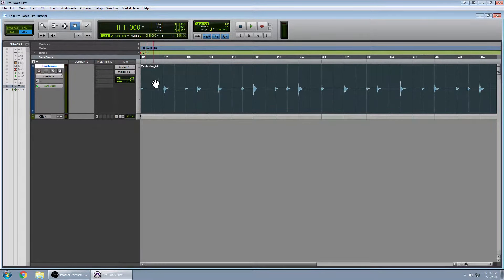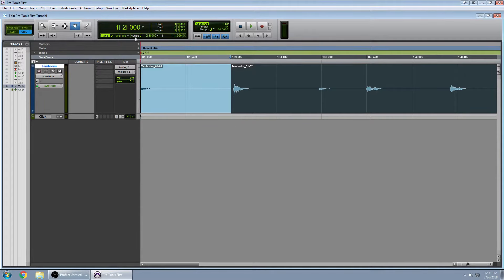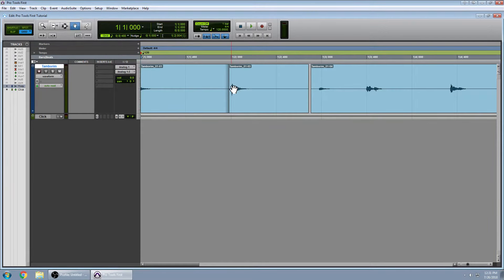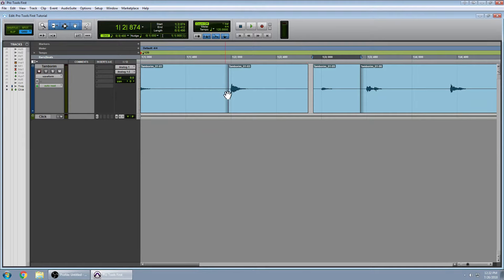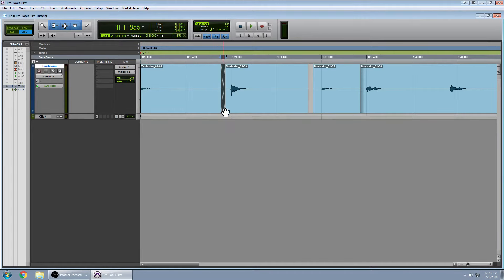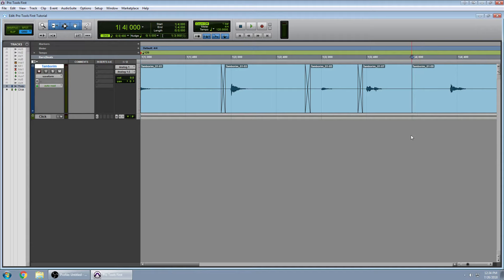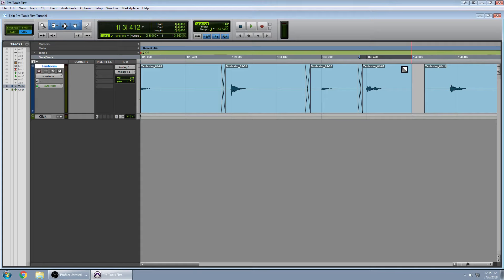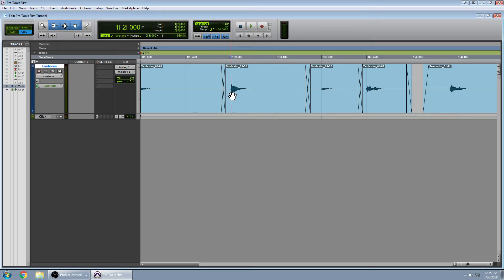Pro Tools First Editing Audio